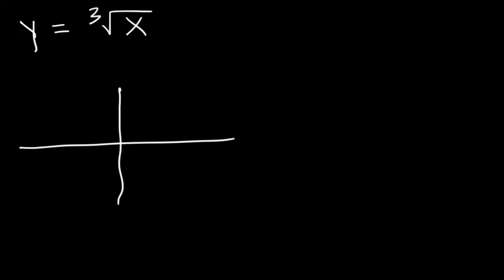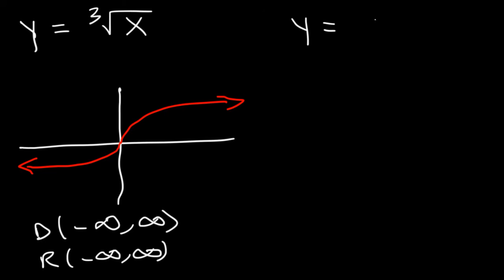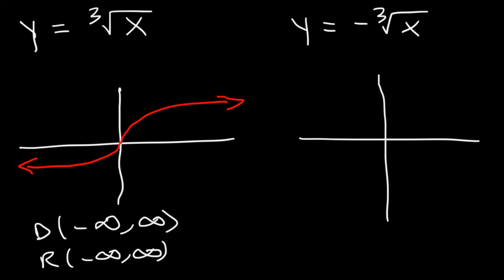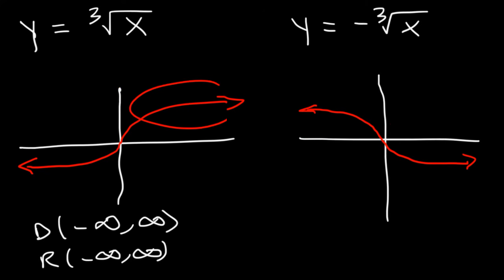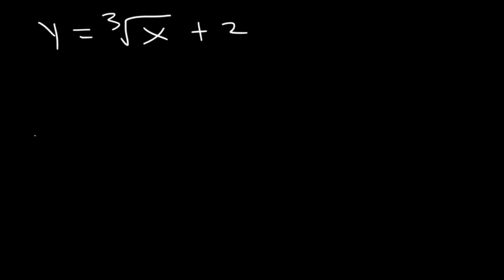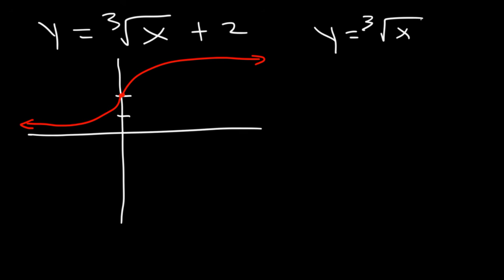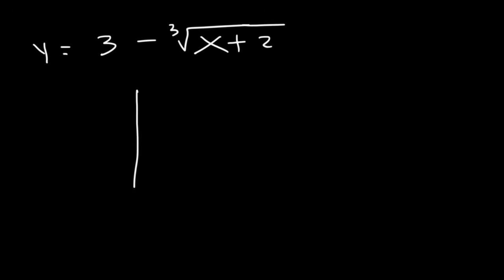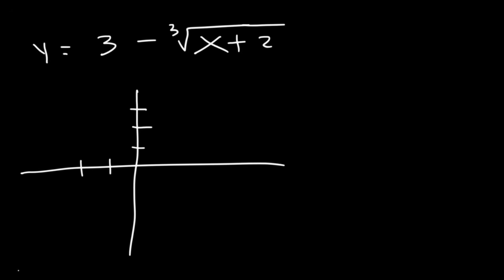Graphing Cube Root Functions | Algebra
This algebra video tutorial explains how to graph cube root functions in addition to writing the domain and range of the function in interval notation.  This video contains a few examples and practice problems.